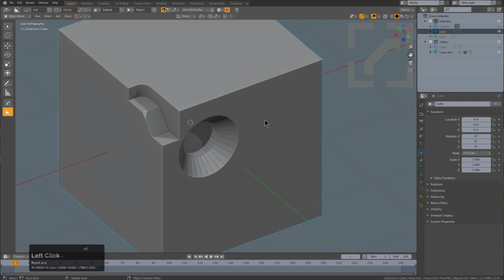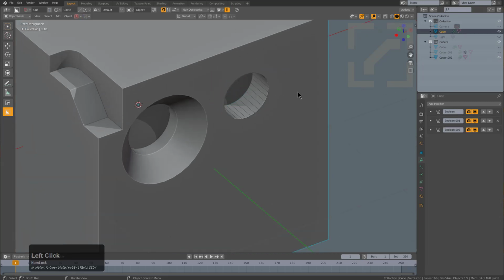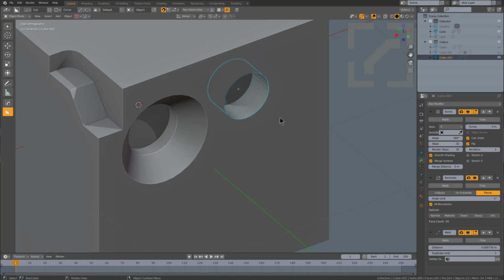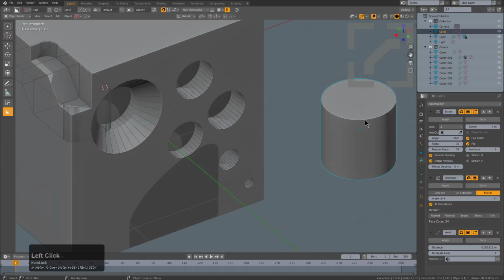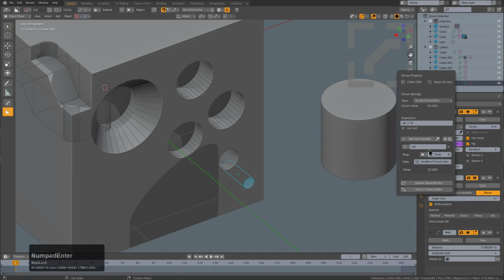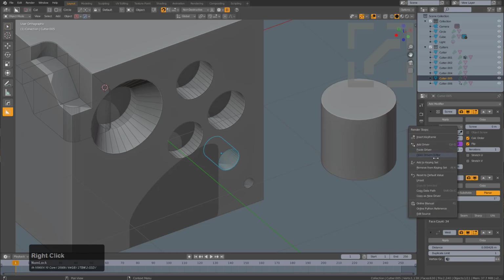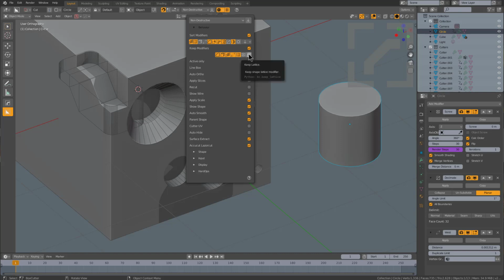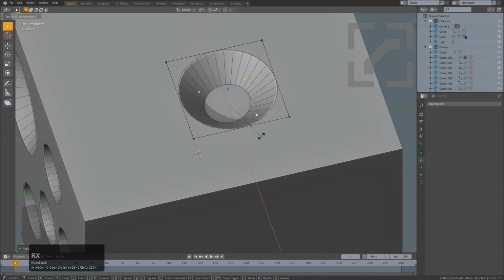boxcutter 716 - Keep Modifier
Keep modifiers is what determines which mods are kept and which are live when using boxcutter. In this video I wanted to discuss keep screw and how it benefits users to apply and also not apply depending on goals. I also go over some property transfer using drivers and show how to create a control shape to ensure the rest have the same resolution.